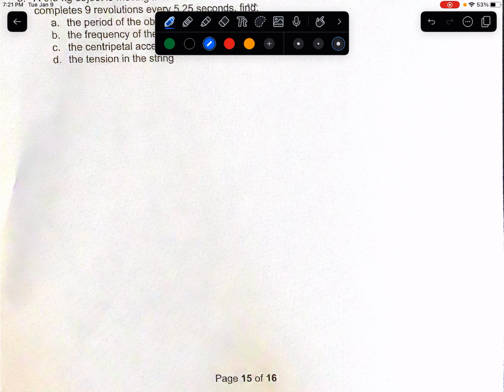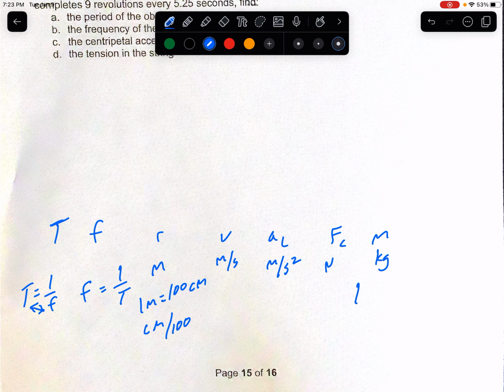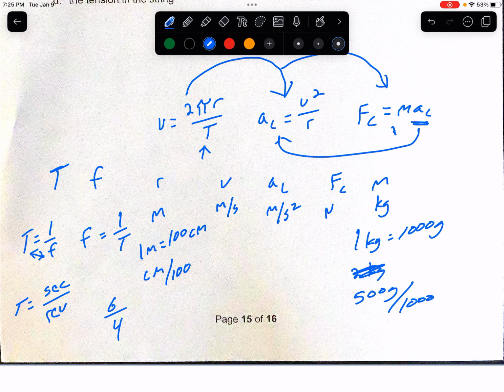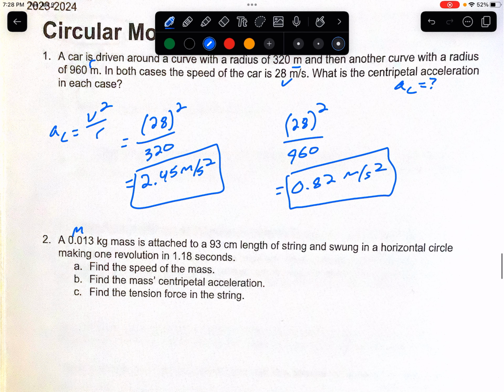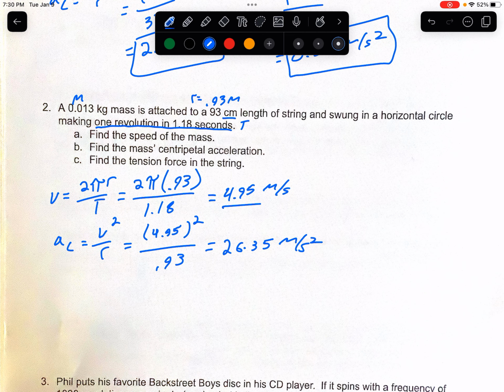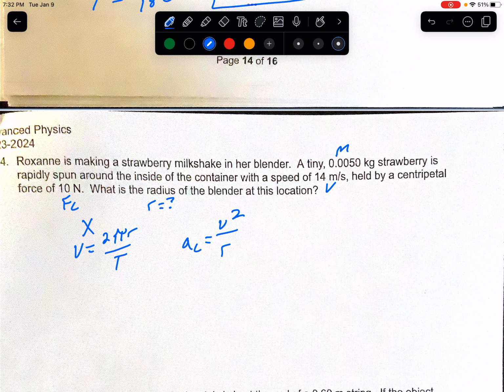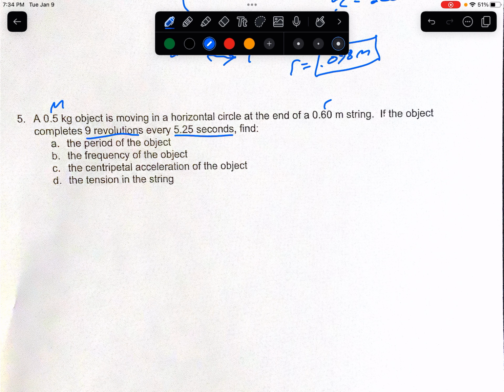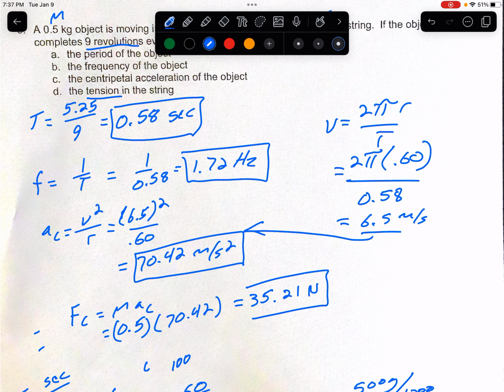Physics - Circular Motion (Pages 14-15)